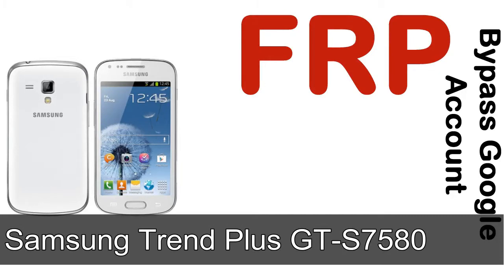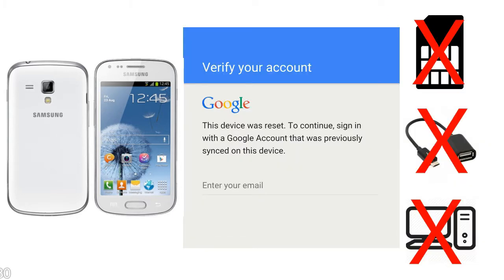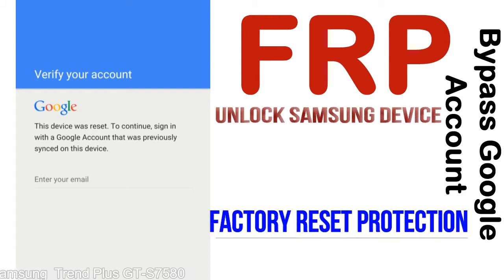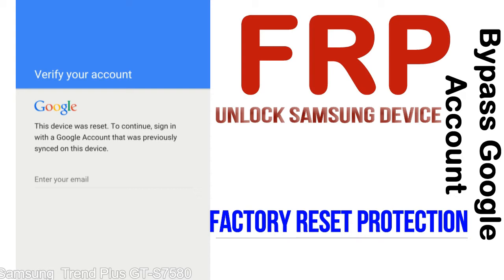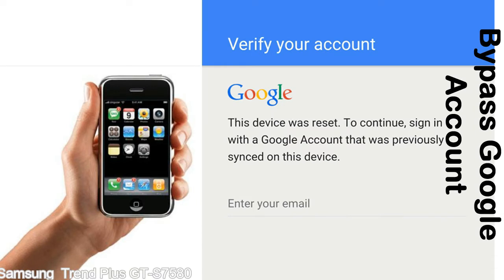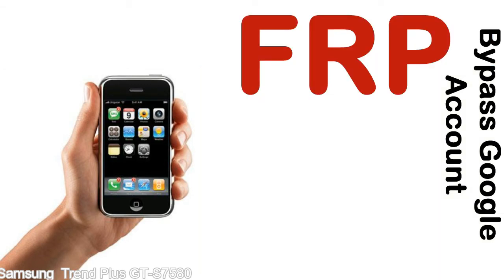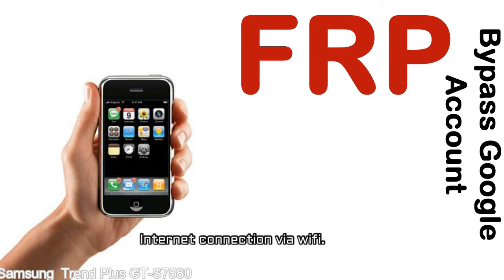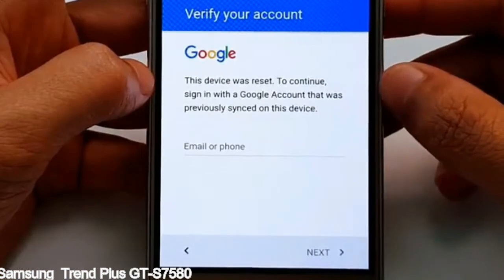How to Unlock Samsung Galaxy Trend Plus GT S7580 Google Account (Fix FRP)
I talk to you How to Unlock Samsung Galaxy Trend Plus GT S7580 Google Account Bypass and Fix FRP Lock (Hard/factory reset protection) Verify username and password.

Samsung Galaxy Trend Plus GT S7580 FRP Lock (Factory Reset Protection) is known as factory reset protection system a New Type of Security Lock.

Hard Reset Protection is automatically activated when you set up a Google Account on your Samsung Galaxy Trend Plus GT S7580 device. Once FRP is activated, it prevents the use of a phone after a factory data reset, until you log in using a Google Account username and password previously set up on the Samsung Trend Plus GT S7580 model.

Here is a step by step guide on how to Bypass Google Account on your Samsung Galaxy Trend Plus GT S7580 device:

Step 1. In case you have already hard reset (you will be able to see a Warning "Verify your account") on your Samsung Trend Plus GT S7580, then see this step.

Step 5. enter your Samsung Galaxy Trend Plus GT S7580 URL tab, Enter URL press Go.

Step 8. open FRP Bypass Apps on Samsung Trend Plus GT S7580 phone, See a Re-type password menu, press right-top 3down ... tab and press Browser sign-in tab and press ok.

Now, Samsung Galaxy Trend Plus GT S7580 Google Account Bypass success.